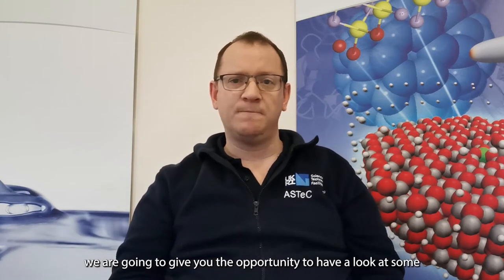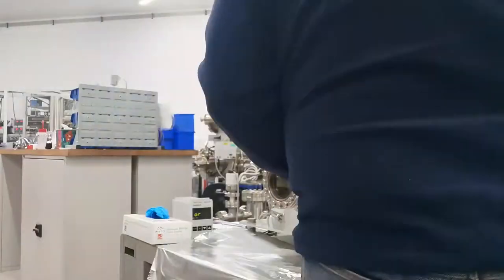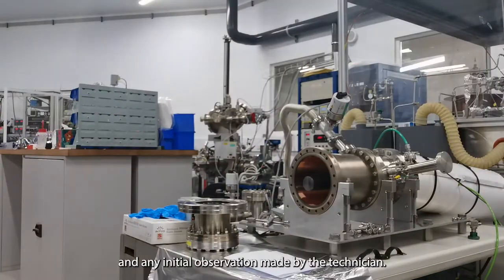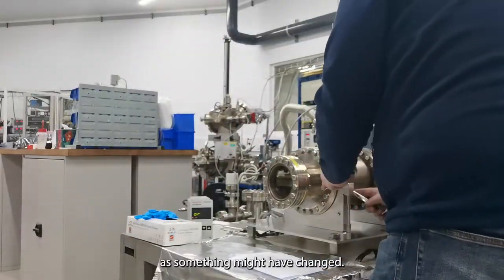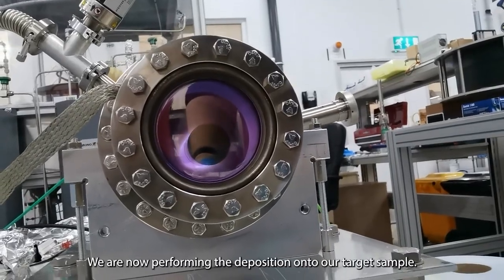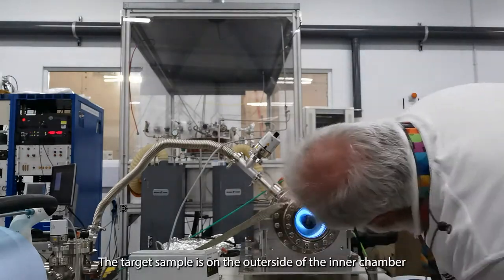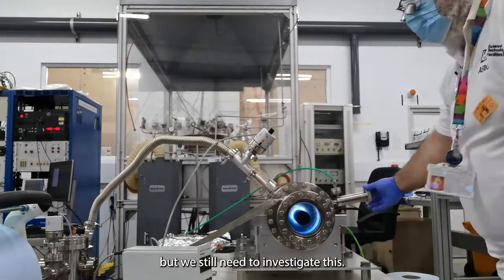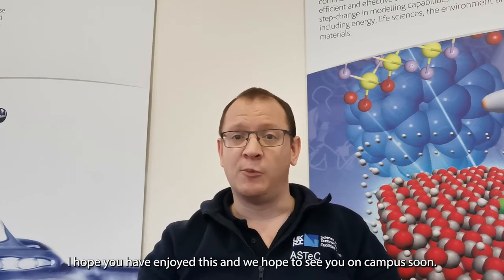A day in the life of an STFC vacuum technician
Meet James: a vacuum technician at Daresbury Laboratory. Today he is giving a whirlwind tour of his work in VISTA: the Vacuum Interface and Surface Technologies for Accelerators lab.

In the video, James and his colleagues are setting up and conducting plasma experiments. The work James and other vacuum technicians do will change the future of accelerator science and will possibly end up on global science projects.

This piece was originally filmed for our virtual STEM work experience series 2021.